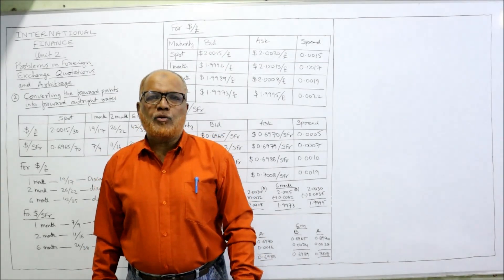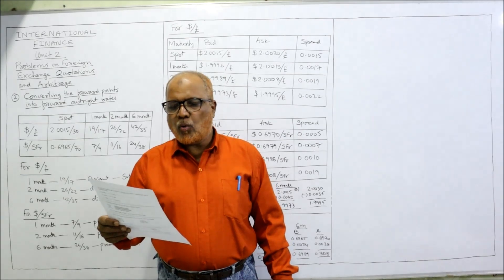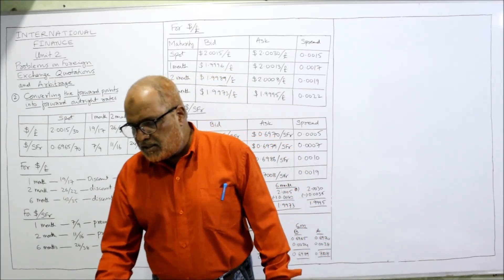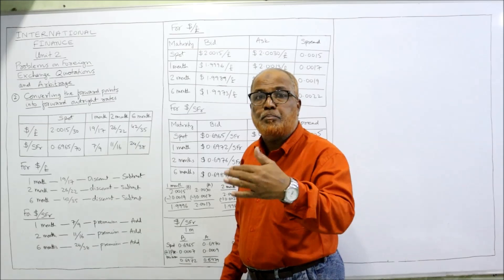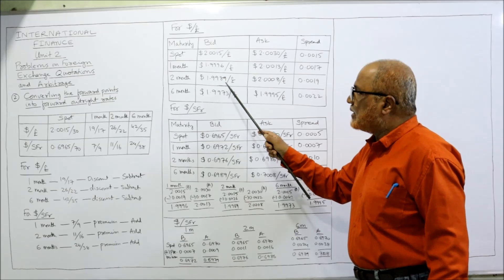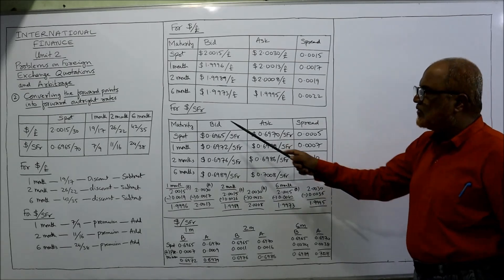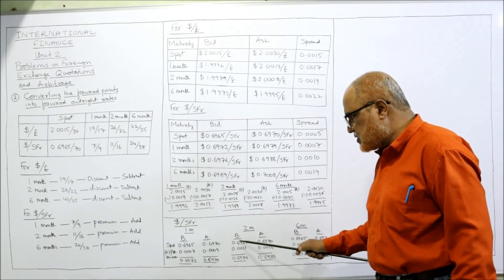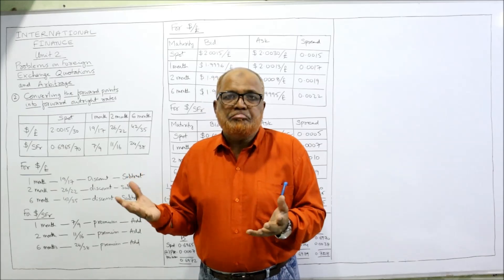Foreign Exchange Quotations & Arbitrage Problems | Part 2 | International Finance | Hasham Ali Khan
In this video, we continue our deep dive into International Finance by solving Problems on Foreign Exchange Quotations, Currency Arbitrage, Cross Rate, and Triangular Arbitrage.
This class also revisits the meaning, participants, and structure of the Foreign Exchange Market in India, helping you build a strong conceptual & practical foundation.

🎯 What You Will Learn in This Lecture

👉 Meaning of Foreign Exchange Market
👉 Participants in Foreign Exchange Markets
👉 Structure of Forex Market in India
👉 Spot & Forward Markets
👉 Foreign Exchange Quotations
👉 Cross Rate Calculations
👉Currency Arbitrage & Triangular Arbitrage
👉 Problems on FX Quotations (Step-by-step)
👉 Problems on Arbitrage (Complete solutions)

This lecture is designed for B.Com, BBA, MBA, Finance students, and learners preparing for competitive exams.

👉 Watch the video till the end to achieve full mastery over Foreign Exchange Market concepts.

📚 Explore More Subjects on My Channel

Financial Accounting, Advanced Accounting, Cost Accounting, Corporate Accounting, Advanced Corporate Accounting, Cost Control & Management Accounting, Income Tax, Business Statistics, Computerised Accounting, Auditing, Business Law, and more.